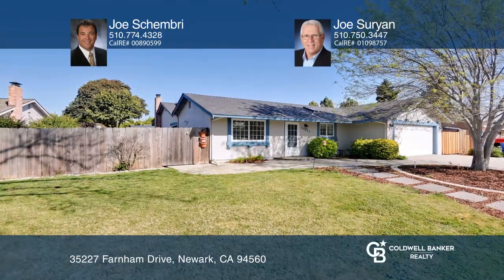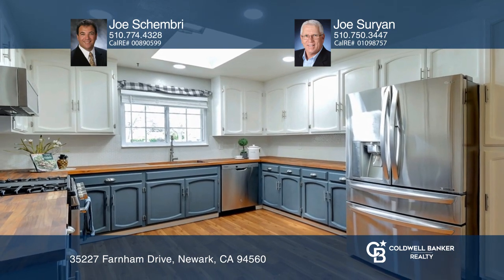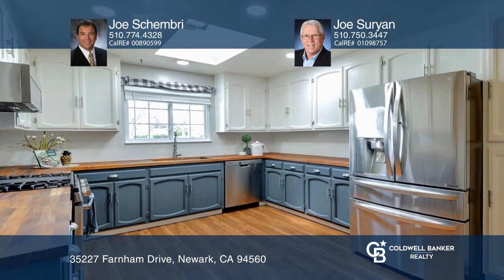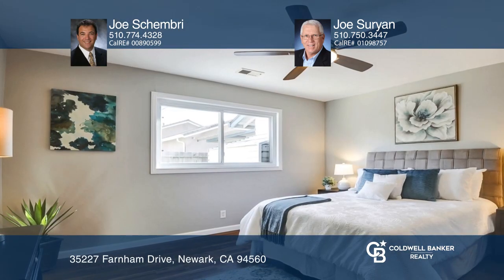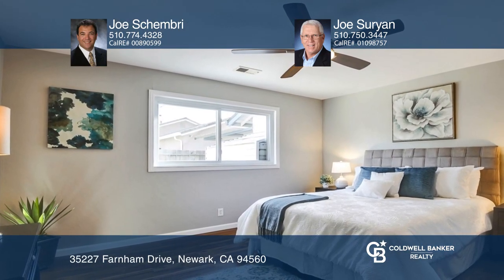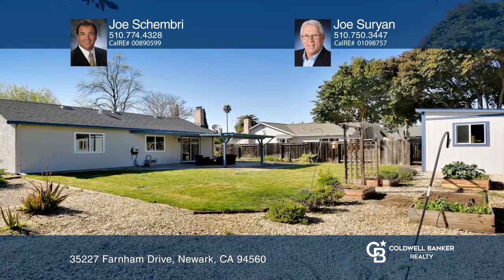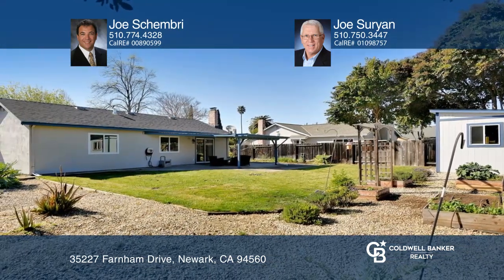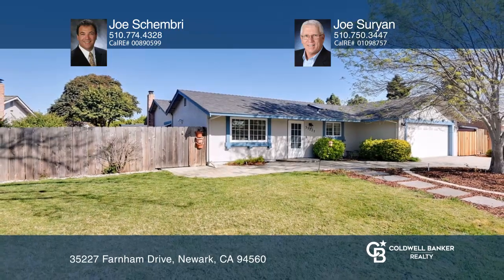35227 Farnham Drive Newark, CA | ColdwellBankerHomes.com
35227 Farnham Drive, Newark, CA

Welcome to this charming single-level Lake home at an excellent price on a large lot of approximately 9,150 square feet offering side yard access with a permitted concrete RV parking and a second driveway. This three bedroom, two bathroom home offers a formal front living room, a dining room and a g